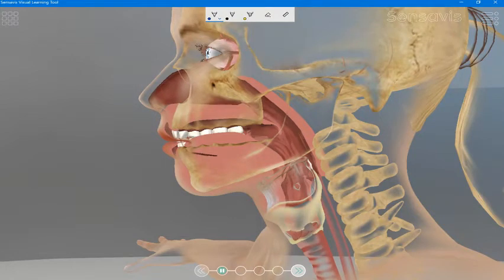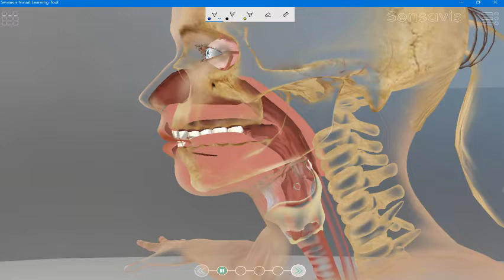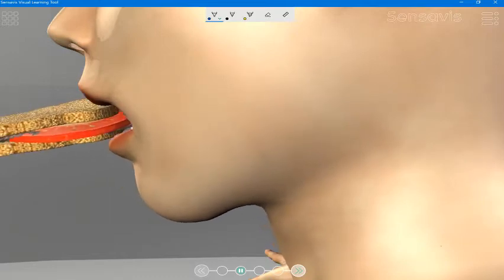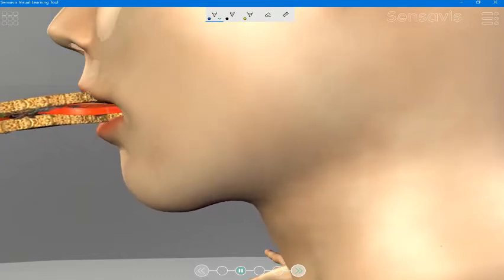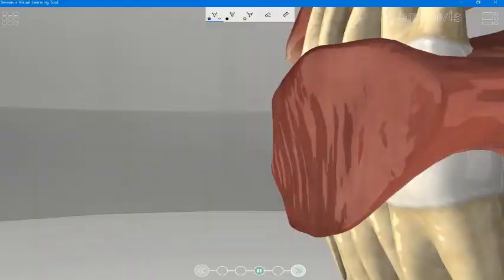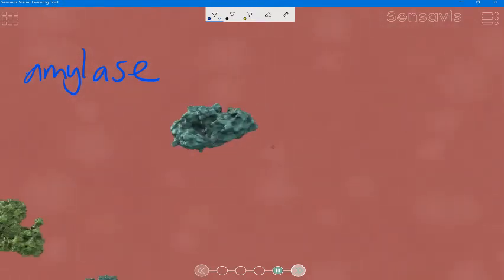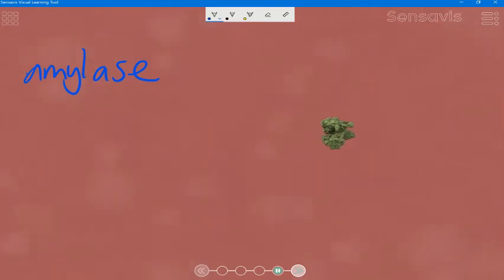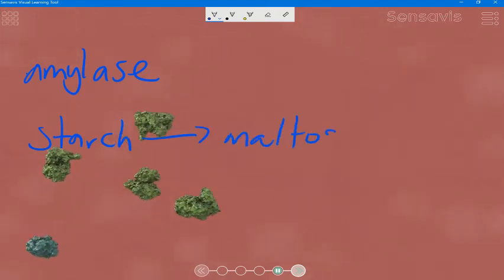Ingestion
A brief description of what happens in your mouth when you ingest food